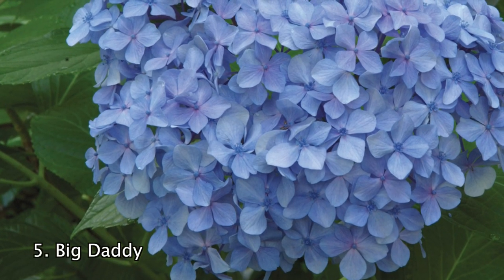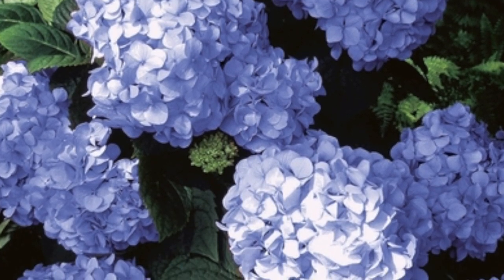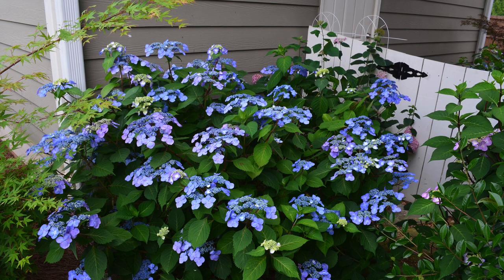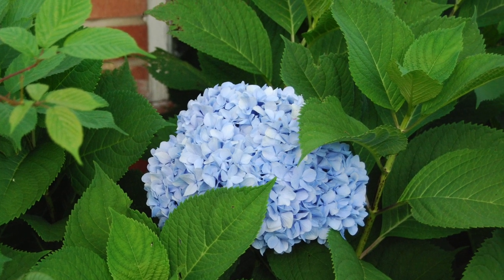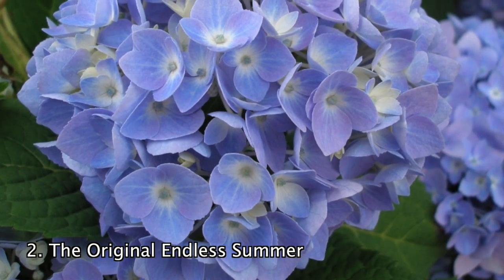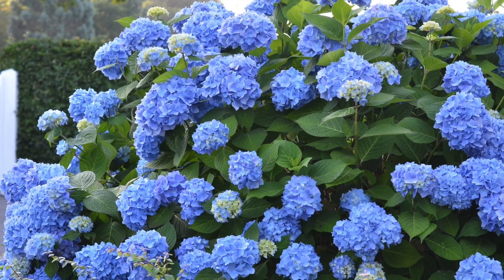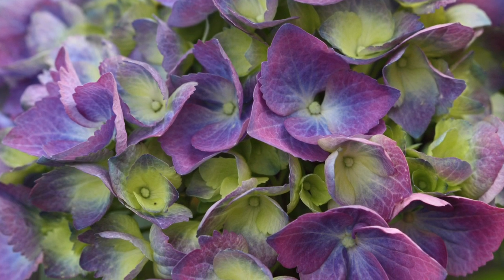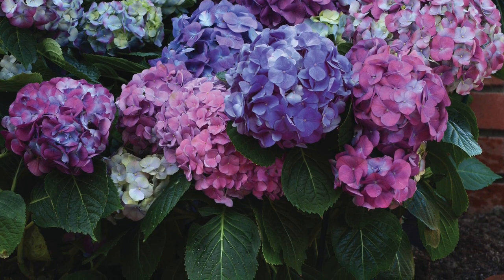Top 5 Most Beautiful Blue Flowering Hydrangeas | NatureHills.com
5. The Big Daddy Hydrangea is an ornamental shrub with huge, blue flowers. This fantastic plant is utilized well in your landscape as a specimen, container plant, or near water gardens. Even when not in bloom, your Big Daddy Hydrangea will be an attractive addition to your landscape with its large, glossy leaves. The lush leaves on this hydrangea, and magnificent flowers make it a joy to own. These will grow to be 5-6 feet tall, grow well in zones 6-9, and thrive on partial sun.

4. The Endless Summer Twist-n-Shout Hydrangea is a hydrangea lovers dream come true. These flowers blossom either a gorgeous pink or periwinkle blue, depending on your soil type. The Twist-n-Shout works really well as a stand-alone plant, or in combination with other plants in your landscape as well. They will grow to be about 3-5 feet tall, grow well in zones 4-9, and thrive in partial sun.

3. The Hydrangea Blue Nantucket is a wonderful new hydrangea, which provides an abundant summer display of blue or pink flower clusters that last until frost. It's best to sweeten the soil with lime to turn the blooms to pink, or acidify the soil to intensify the blue. This plant works well as an accent plant, or near water gardens or ponds. These will grow to be 4-6 feet tall, grow well in zones 5-9, and thrive in full sun.

2. The Original Endless Summer Hydrangea is an ornamental shrub, known for its vivid, beautiful flowers.  The flowers range from pink to sapphire, creating an incredible display of mop-head type flowers. These make perfect foundation plantings, and also look great near your front door or patio. The Original Endless Summer Hydrangea is quite hardy, requiring little care. You will have an "endless summer" of blooms for your garden from spring to fall. These will grow to be 3-5 feet tall, grow well in zones 4-9, and thrive in full sun.

1. The LA Dreamin Hydrangea is the hydrangea that made history! For the first time ever, soil PH doesn’t determine the color of the flowers. This hydrangea has blue, pink, and lavender all in one plant, all season long! This beauty is a definite standout in your garden, as a focal point or even as a gorgeous hedge. It is a reliably strong bloomer each year, no matter how hard the winter was. The flowers just keep coming, so you'll have armloads od wonderful flowers to bring inside all season. These will grow to be about 5 feet tall, grow well in zones 5-10, and thrive in full sun.